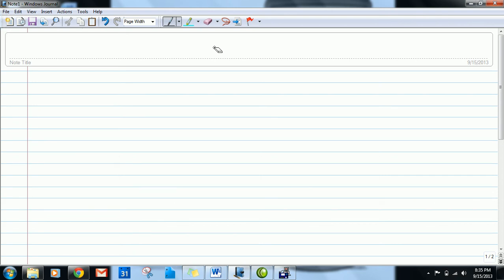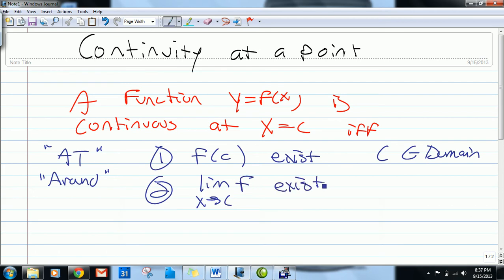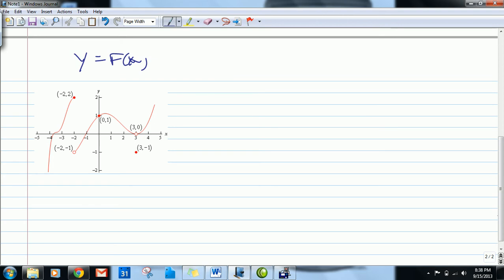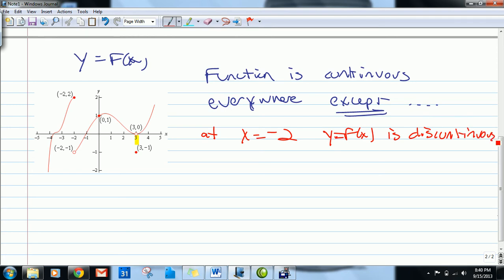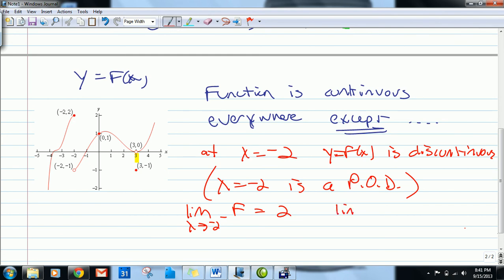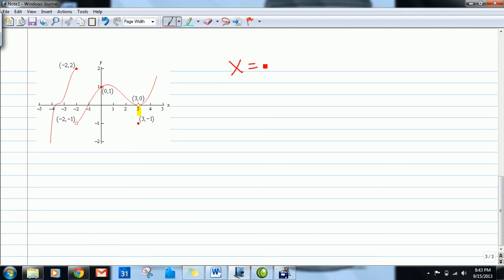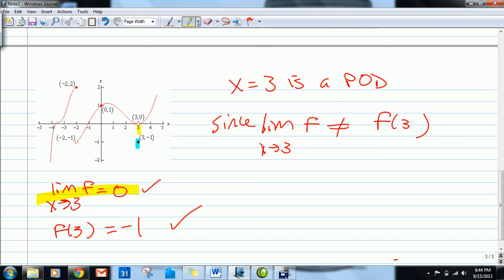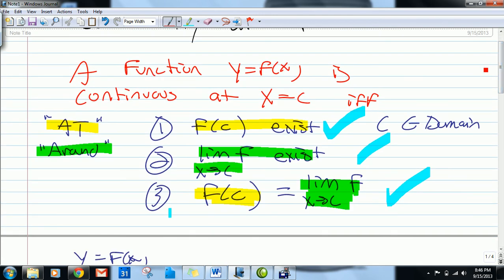Continuity at a Point